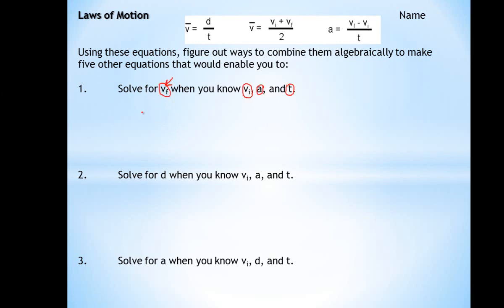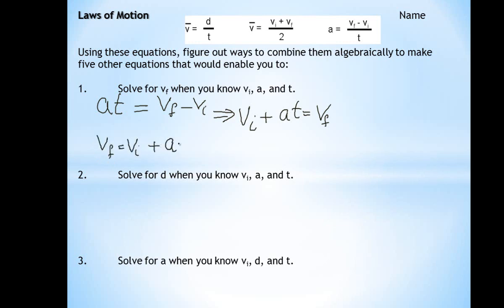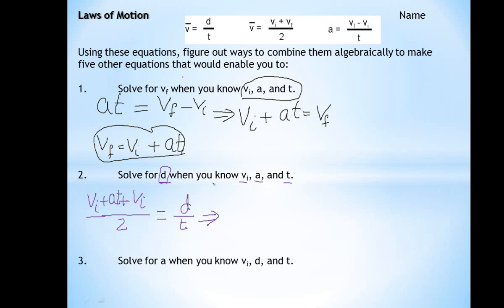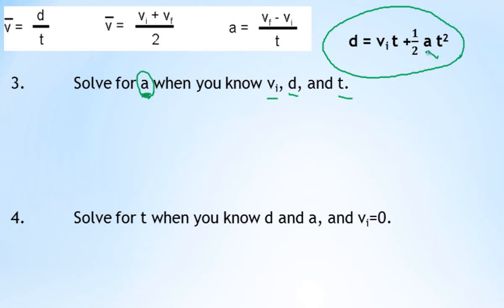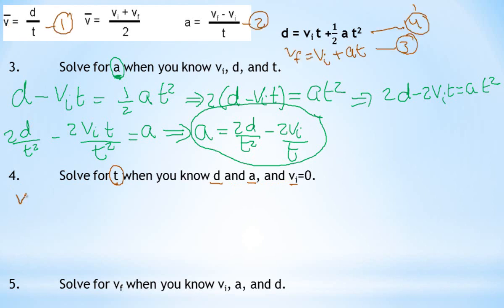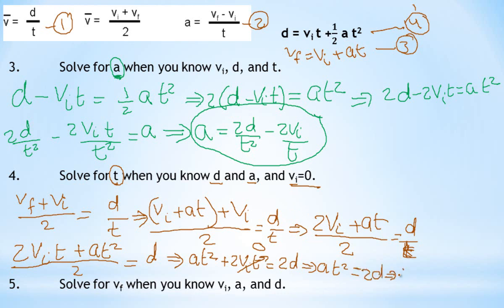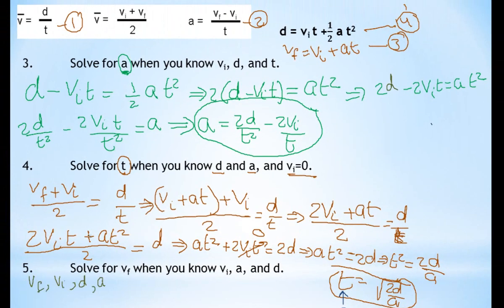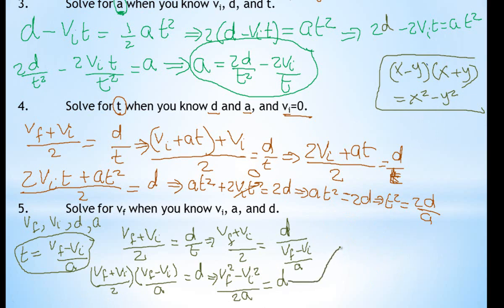Deriving equations of motion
Deriving five equations of liner motion using algebra.